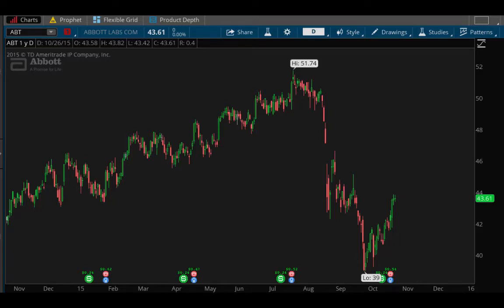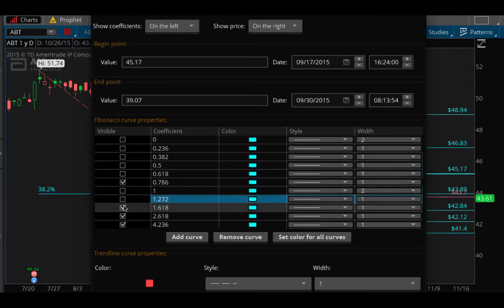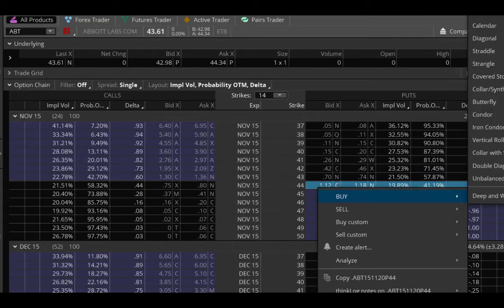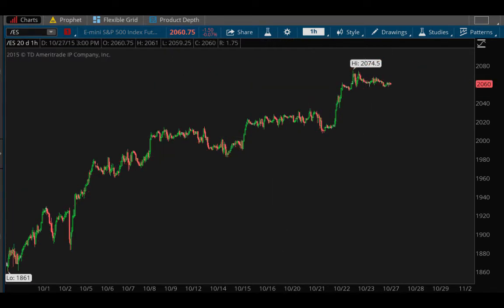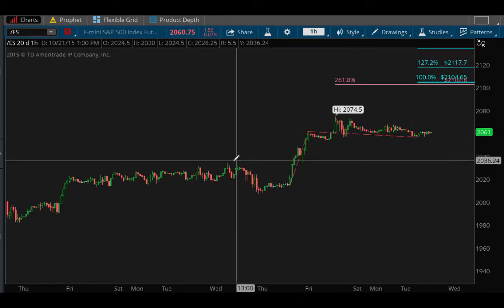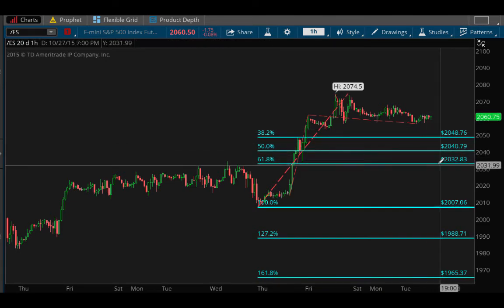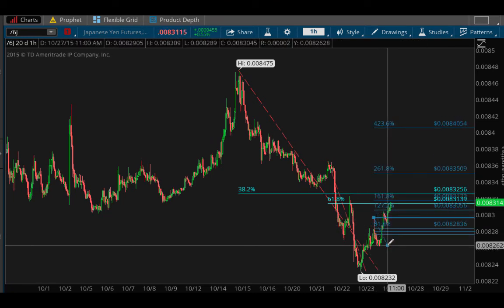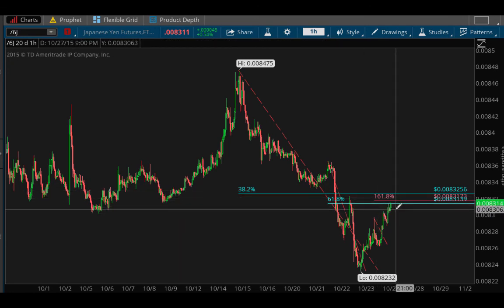Fibonacci Trading - Clusters